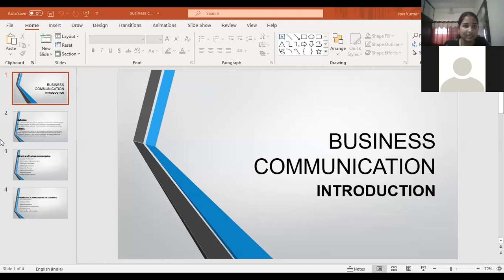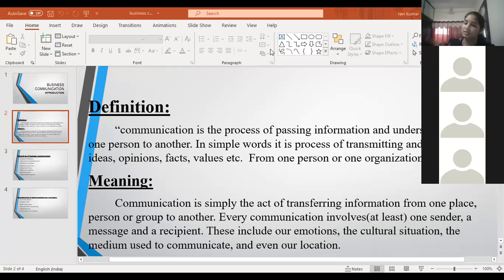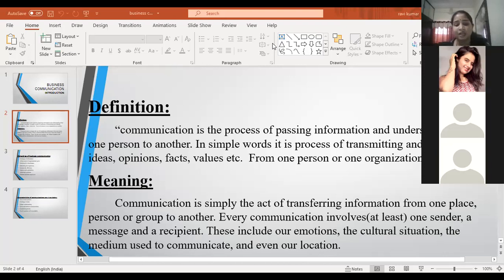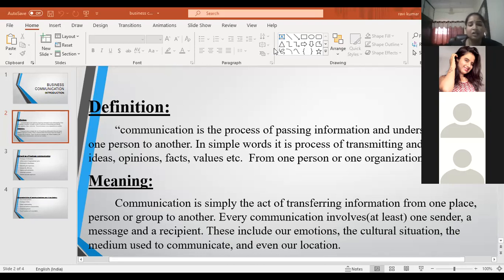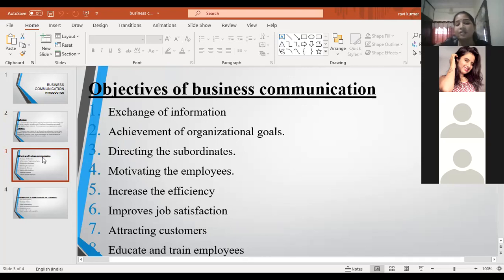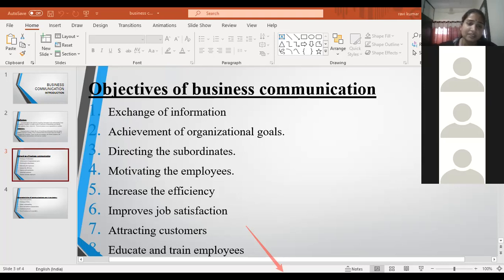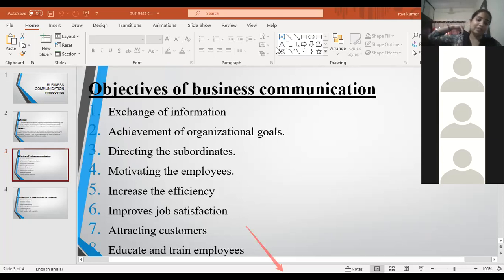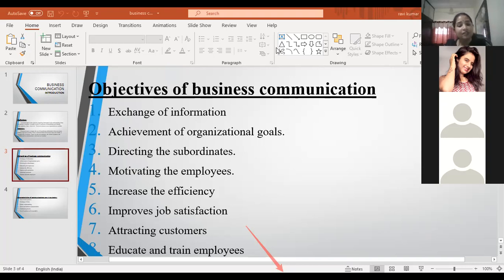Business communication class=2 date=4-5-2021 chapter=1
meaning, definition, objectives of business communication